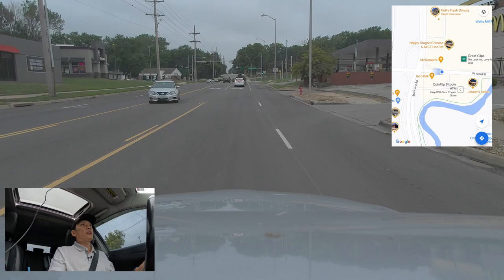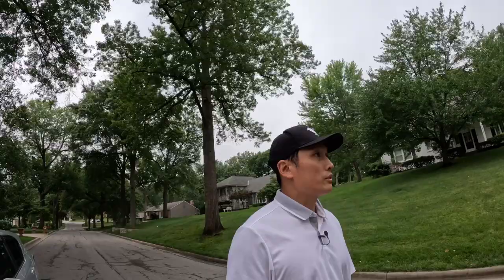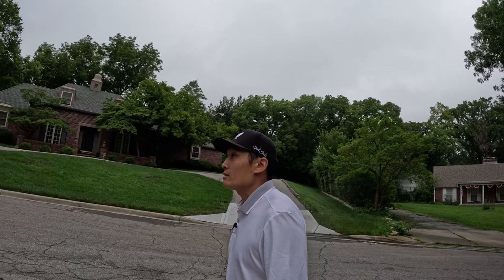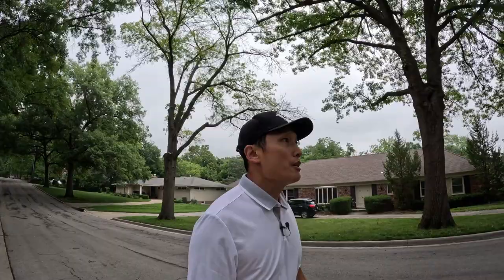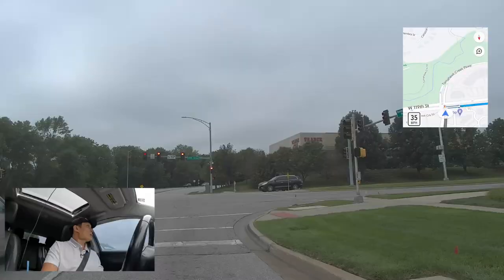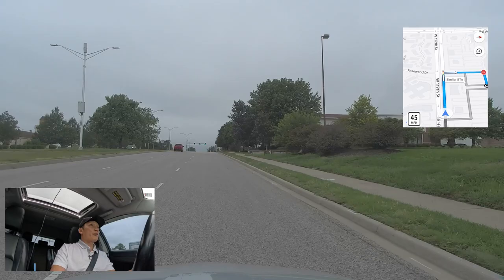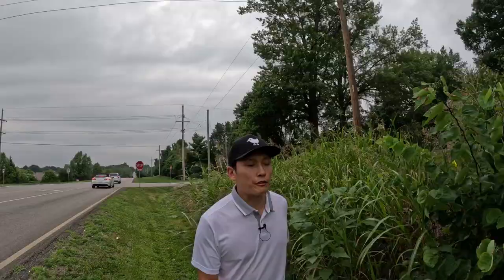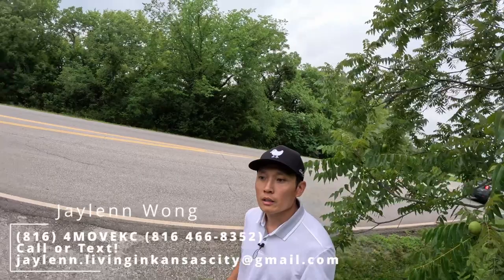Living in the BEST Kansas City Suburb in 2023?! Leawood, Kansas FULL VLOG TOUR! [IT'S EXPENSIVE]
Living in the BEST Kansas City Suburb in 2023?! Leawood, Kansas FULL VLOG TOUR! [IT'S EXPENSIVE] Moving to Kansas City

Are you considering the best Kansas City suburb in 2023? This is Leawood, Kansas, and this is a FULL VLOG TOUR. The most extensive vlog tour of Kansas City's best suburb, but you're going to have to pay a lot to get in here! If you're considering moving to Kansas City in 2023, you dont' want to miss this video!

Are you moving to Kansas City, Missouri or Kansas City, Kansas? Or do you already live in Kansas City and are considering a move to another area? We love Kansas City and can be your guide for EVERYTHING  Kansas City, Missouri and Kansas City, Kansas has to offer.

📲 We have so many people contacting us who are moving here to  Kansas City, Missouri and Kansas City, Kansas and we ABSOLUTELY love it! Honestly, if you are moving or relocating here to Kansas City or any surrounding areas, we can make that transition so much easier on you!!

 I am a licensed Real Estate Agent here in  Kansas City, Missouri and Kansas City, Kansas who would love to help assist you with all of your real estate needs.

NEED MORE INFO ON Kansas City, Missouri and Kansas City, Kansas FROM Jaylenn Wong?

Reach ME day/night/weekends ANYTIME! I won't stop working for you!

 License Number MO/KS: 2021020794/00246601